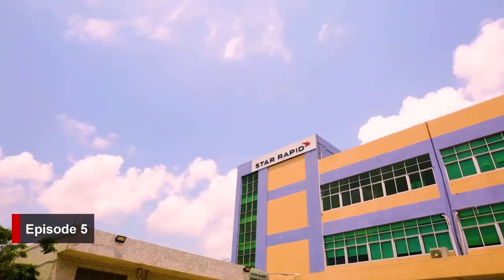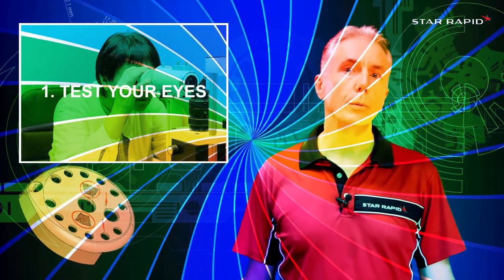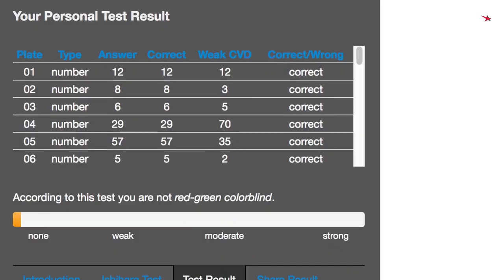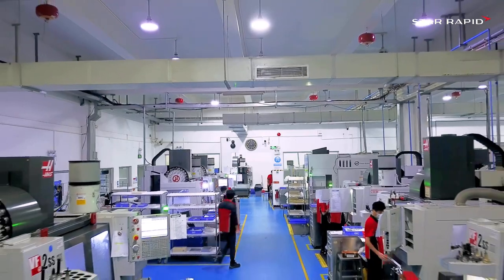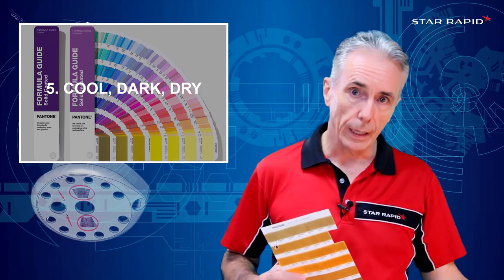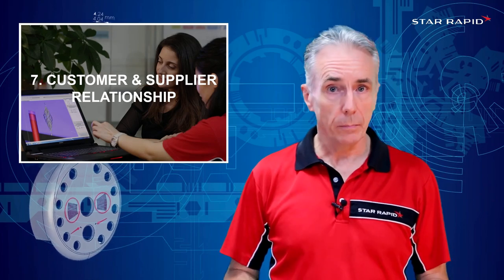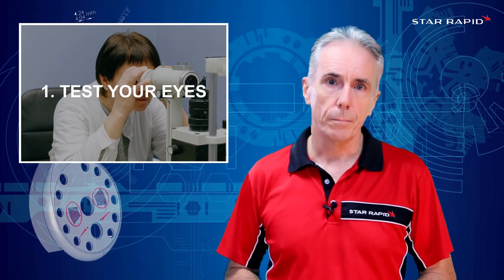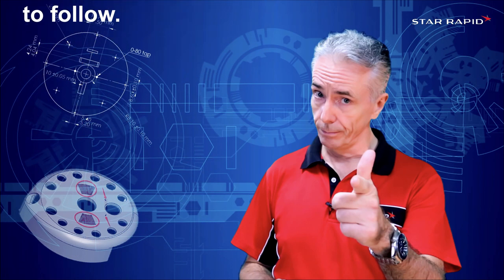7 Simple Tips to Get Perfect Color Matching | Some Serious Engineering - Ep5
7 Simple Tips to Get Perfect Color Matching (Colour Matching?). This is the 5th episode of our original series, Some Serious Engineering.

How can you be sure you get exactly the colour you want? There are millions of colours in the world and it can be tricky to identify and match them. When it comes to product design, colour matching is a critical component that has a dramatic impact on a product's success.

This is Some Serious Engineering - Episode 5.

7 Simple Tips for Perfect Color Matching.

0:00 Intro
1:18 Test Your Eyes
3:04 Philips D65
3:34 White Environment
4:11 Neutral Frame
4:30 Cool, Dark & Dry
5:26 Injection Molded Chips
6:43 Customer and Supplier
7:14 Recap